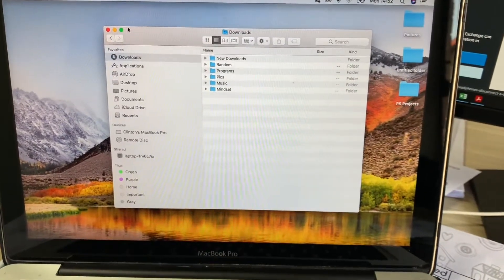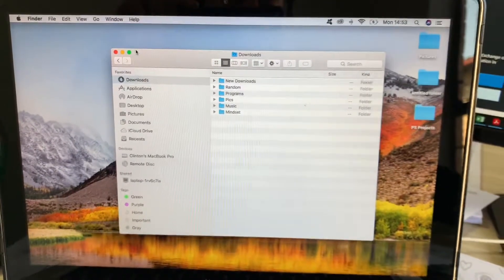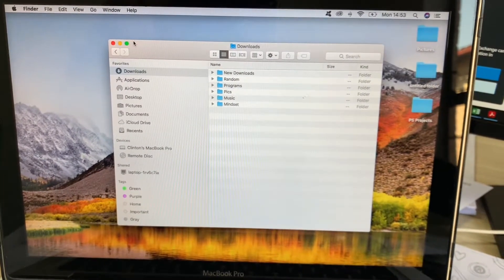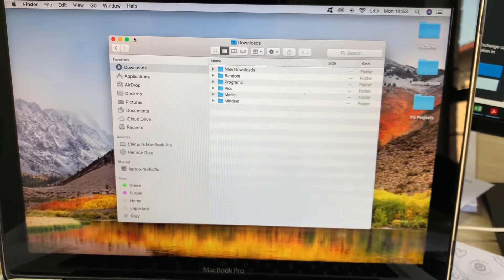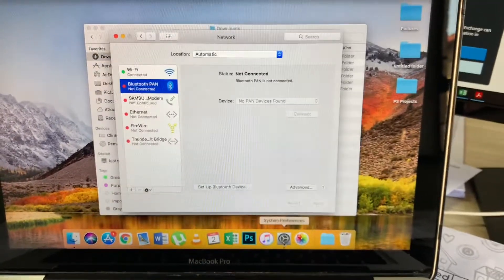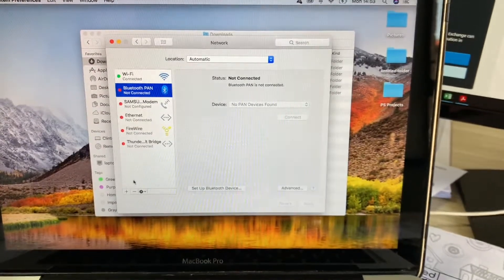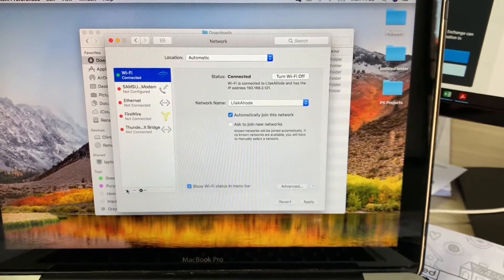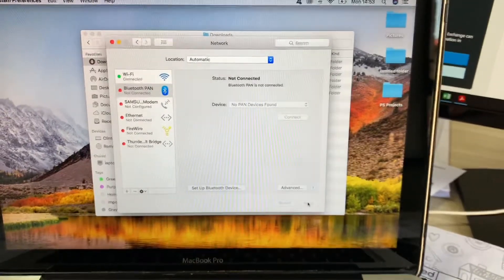Bluetooth disconnecting on Mac (Catalina)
This is a fix for Bluetooth devices continually disconnecting on Mac. Tried all the other steps like debugging, resetting PRAM etc and nothing worked.